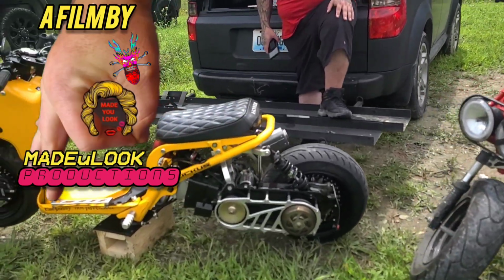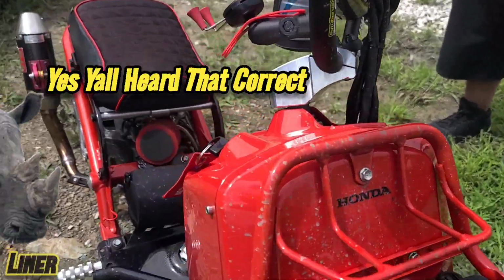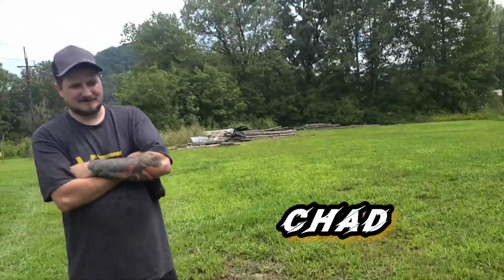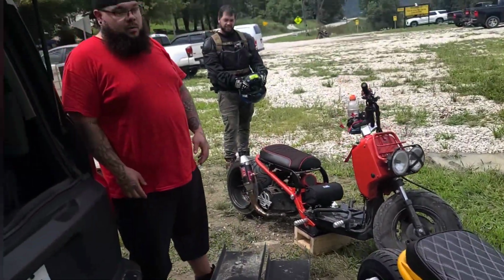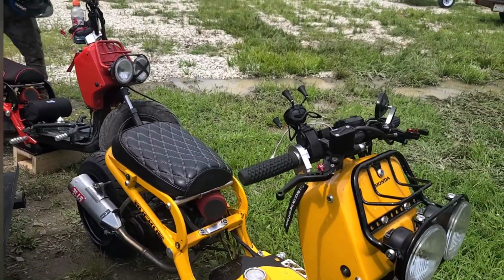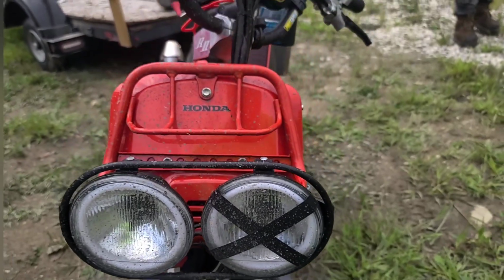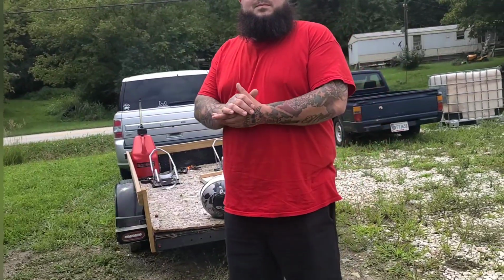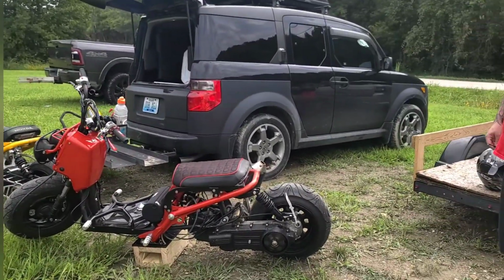Presents sb@TheG mini-SERIES Ruck Love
Part:01 Of 02 Of Checking Out Some Of The Other Honda Ruckus Owners Bikes While At The sb@TheG 2023 Group Ride In Slade, Kentucky!

Check Out FAT MAX THE BARBER & HIS BOY CHAD'S
AMAZING BUILDS!

ALSO ONE OF OUR NEWEST CO-HOST IS WITH ME MATT GABLE AKA COUSIN COOTER DUKEtattoo,
Thank You To Everyone Who Came Out.
From All Us Who Worked And Help Manage This Group Ride We Say Thank You For Helping Us Make This Year A Smashing Success!!!